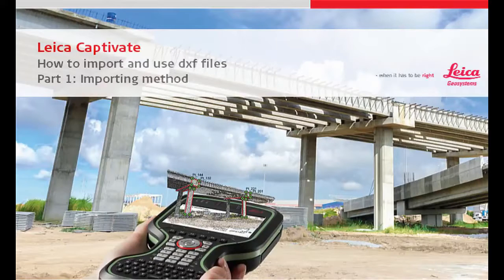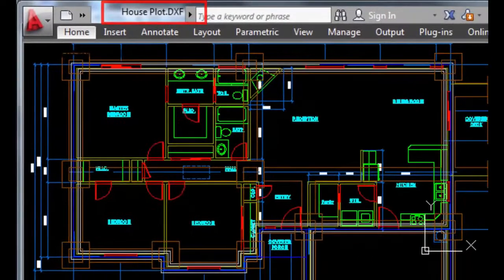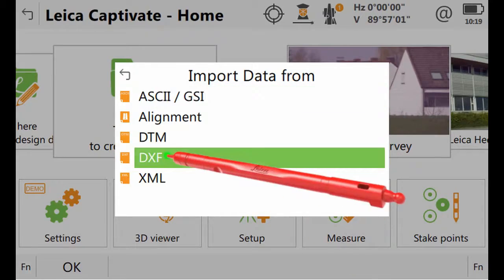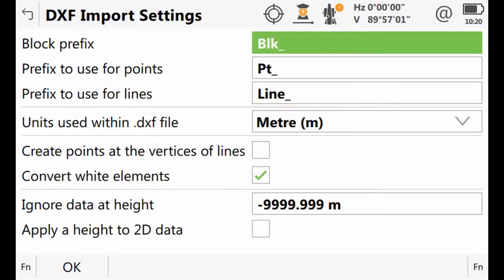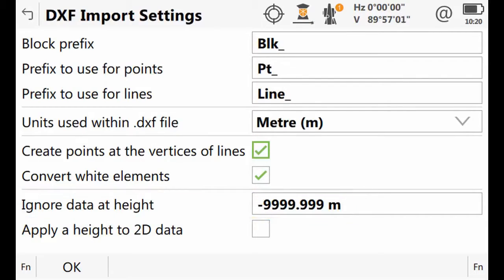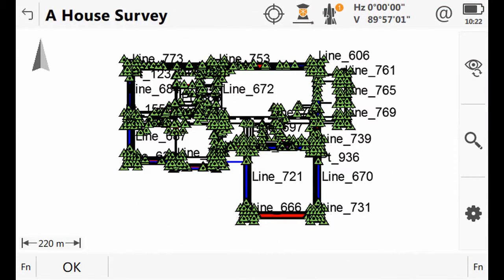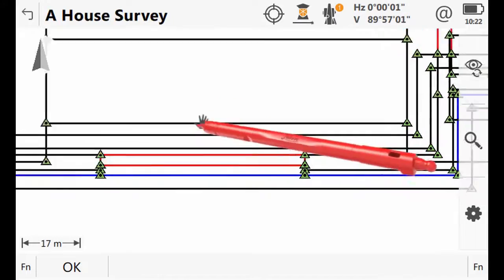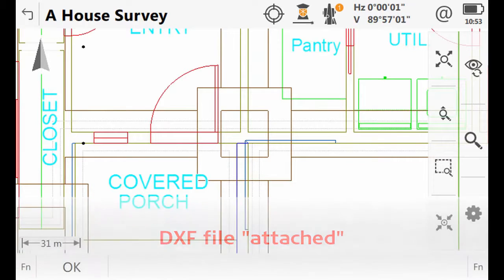GEO-TEH.RU Часть 1. Как импортировать и использовать файлы DXF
Часть 1. Как импортировать и использовать файлы DXF.

Еще больше обзоров на различное строительное и измерительное оборудование Вы можете найти на нашем канале.
Актуальные цены на всё наше оборудование Вы можете найти на наших сайтах:
geo-teh.ru - Геодезические и измерительные приборы
gen-teh.ru - Силовая техника и генераторы
elec-teh.ru - Электроинструменты и электрика
cons-teh.ru - Строительство и фасадные системы